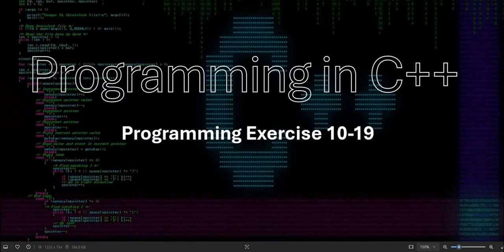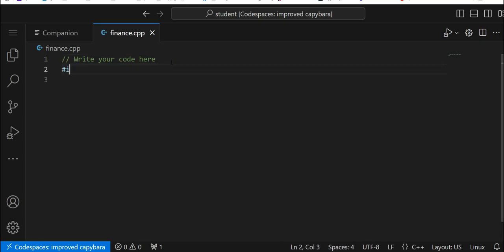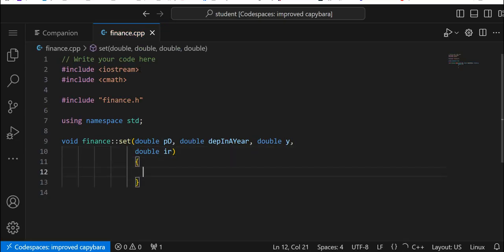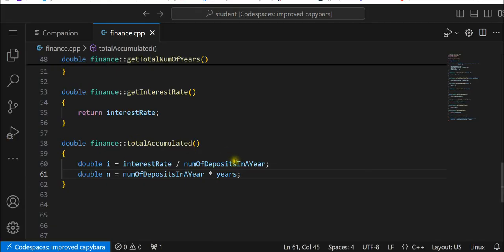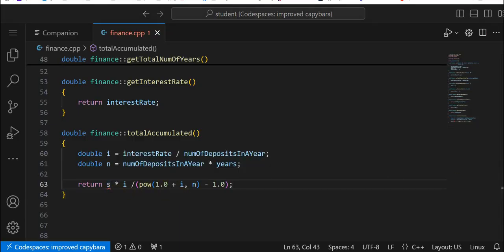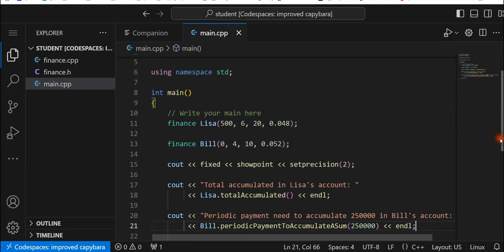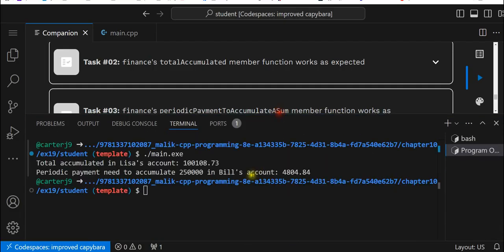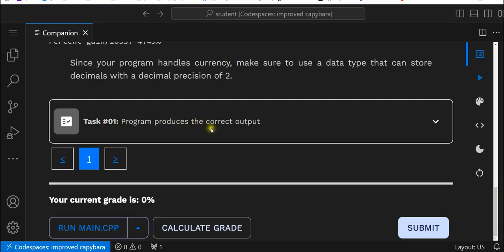Programming in C++ Part 2: Chapter 10 Classes and Data Abstraction Exercises 10-19 to 10-20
This video covers Programming in C++ Part 2: Chapter 10 Classes and Data Abstraction Exercises 10-19 to 10-20.